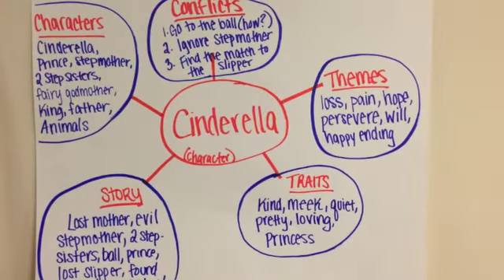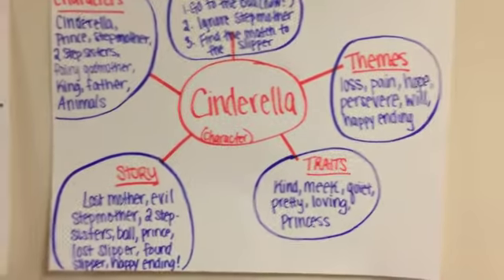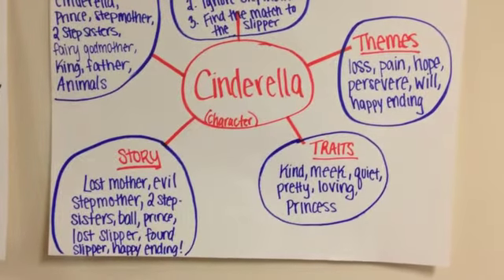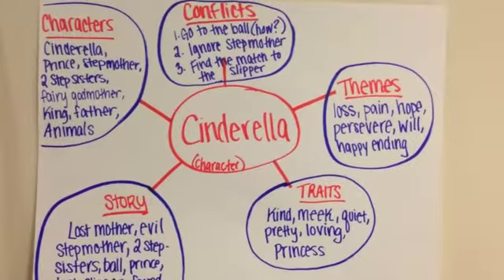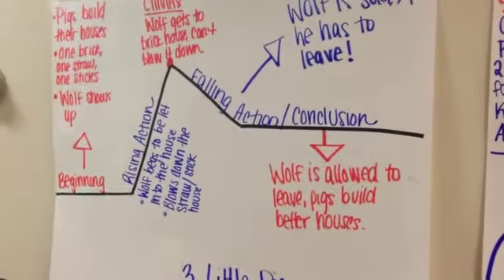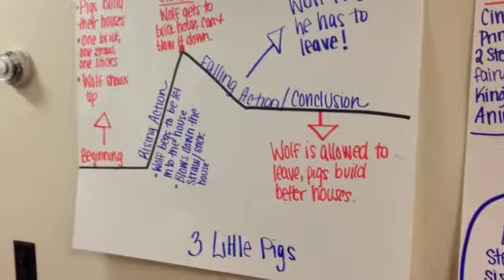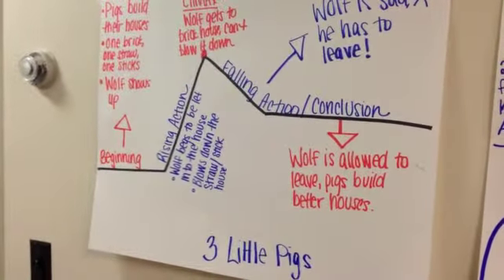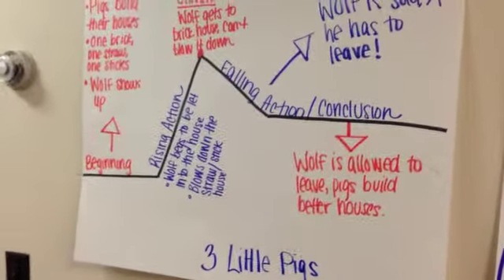New Project 3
A fourth grade flipped lesson on graphic organizers.